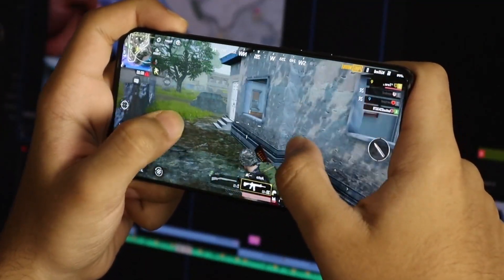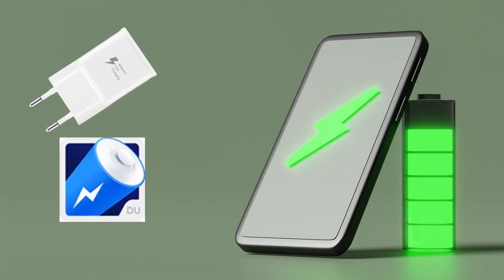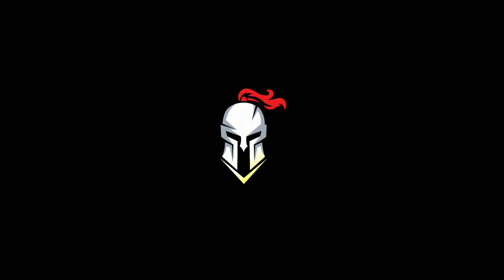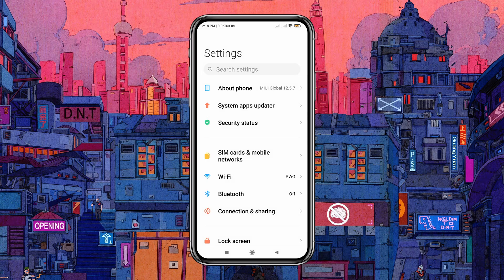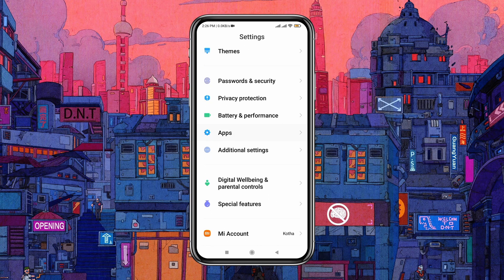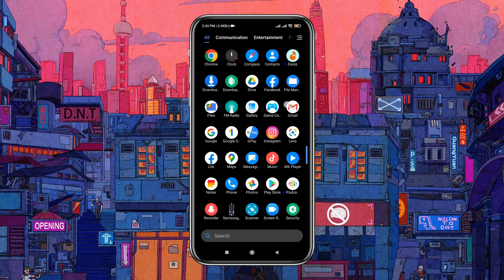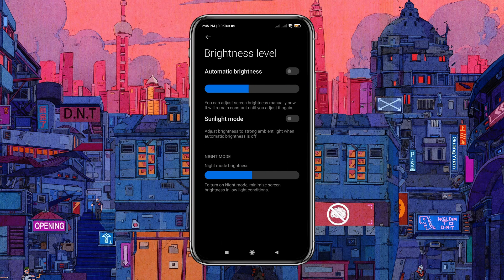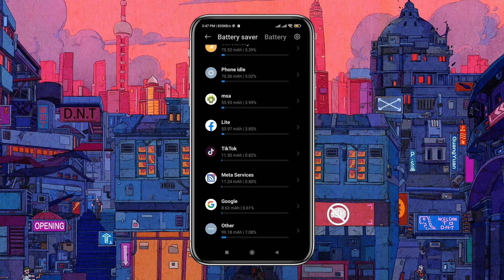HOW TO FIX BATTERY DRAIN TOO FAST ON YOUR ANDROID 2023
In this video, we'll show you how to fix battery drain too fast on your Android phone. This is a common issue that can be caused by a number of different factors, and we'll show you how to fix it in just a few simple steps.

If your battery drains quickly, then this video is for you! We'll show you how to fix battery drain on your Android phone, no matter what the cause. By following our simple steps, you'll be able to restore your phone to its pre-drain condition in no time at all!